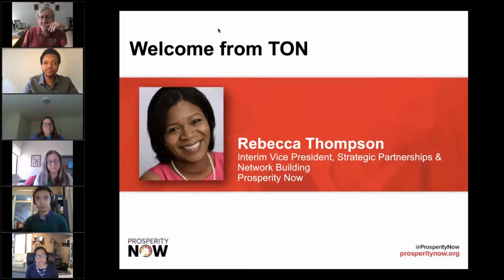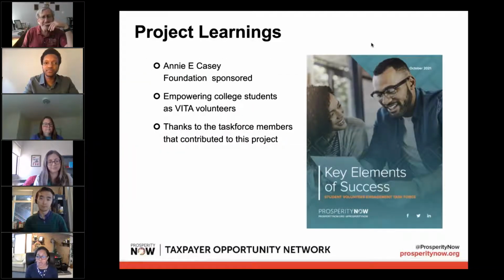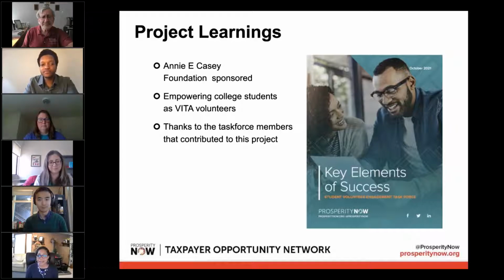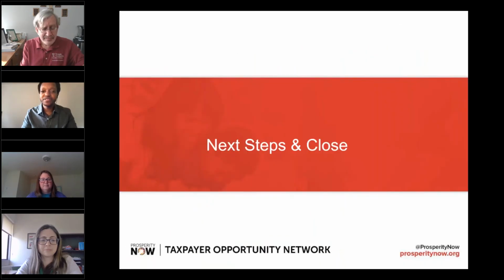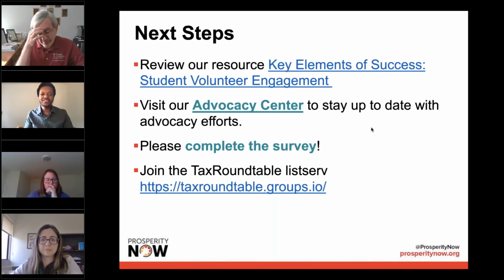VITA: Key Elements of Success for Engaging Student Volunteers Webinar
In 2021, Prosperity Now’s Taxpayer Opportunity Network convened a group of college and university professors and VITA program managers from among our network members to form the Student Volunteer Engagement Task Force with the goal of identifying model practices and effective strategies for successfully engaging student volunteers and running a campus VITA program. The group identified seven Key Elements of Success for engaging college students as VITA volunteers, thereby increasing program capacity and extending the program’s reach to more low- and moderate-income (LMI) households.